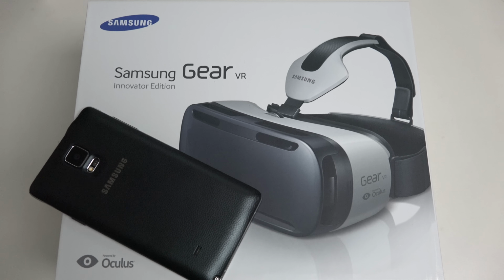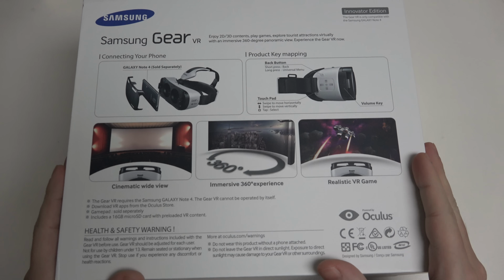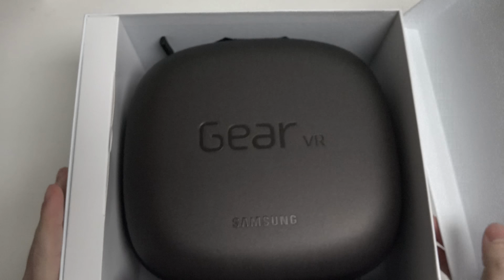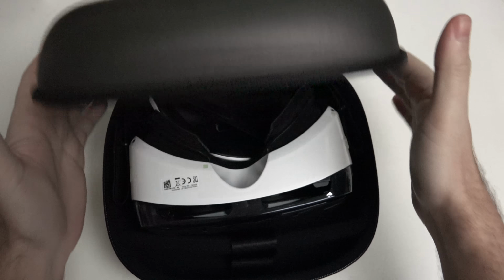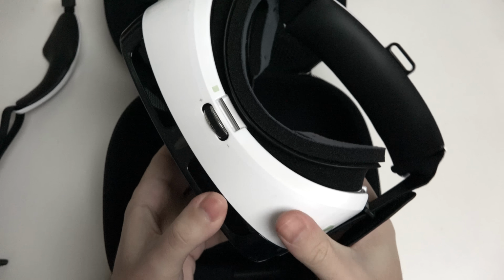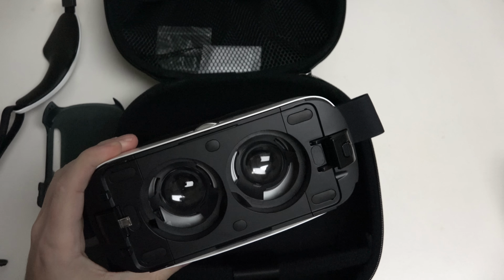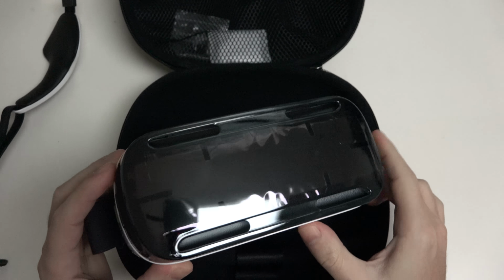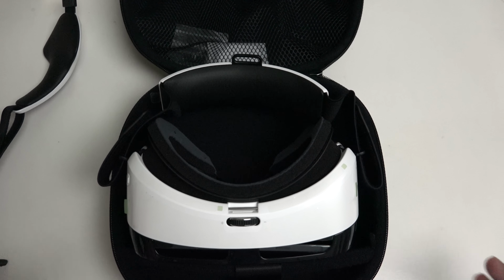Samsung Gear VR Unboxing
Here is my unboxing and first look at the Samsung Gear VR. Enjoy!
-TDD